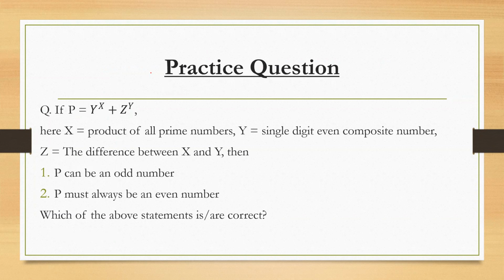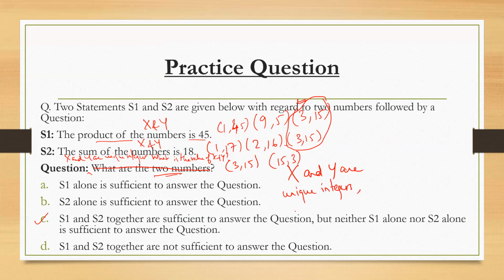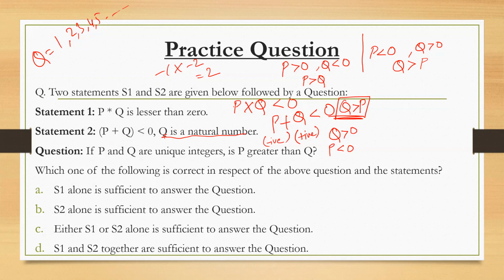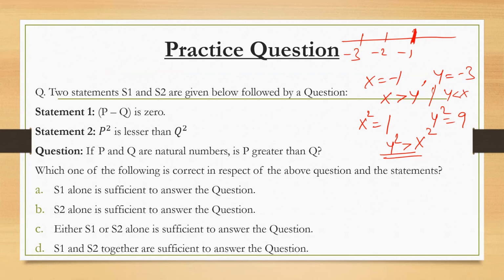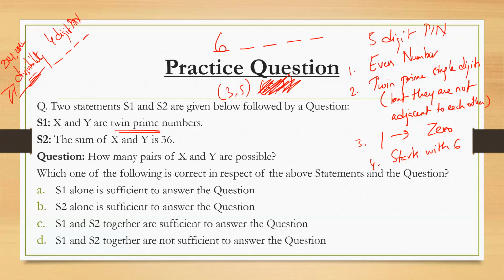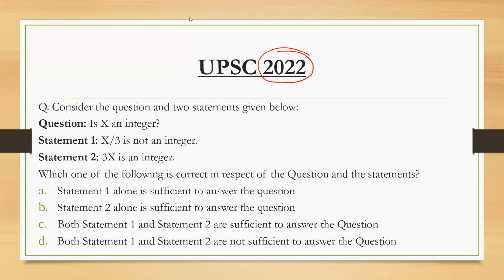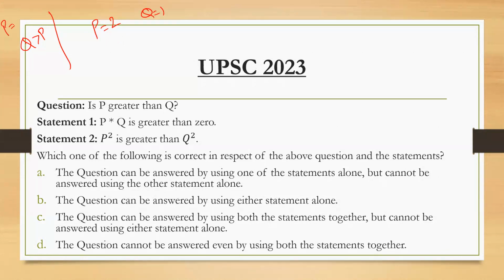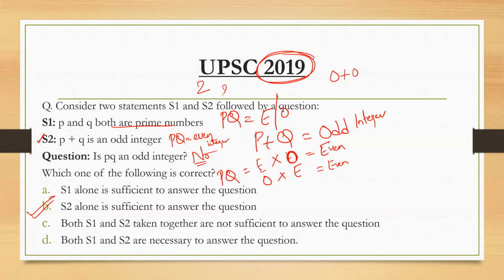CSAT FOUNDATION COURSE 2024 Class 4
The CSAT FOUNDATION COURSE is a highly personalized course focusing primarily on the changing pattern of UPSC Prelims Paper. The course comprehensively covers all the syllabus related to UPSC CSAT Paper. The foundation course includes more than 50 LIVE CLASSES spread over six months. The course also provides a TEST SERIES of 15 Tests to ensure students get enough questions to practice before the main exam.